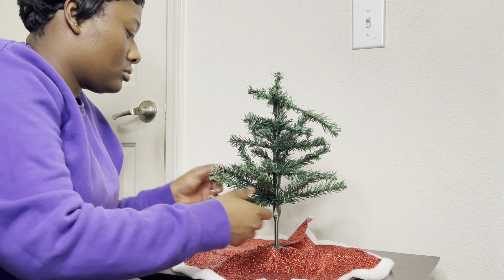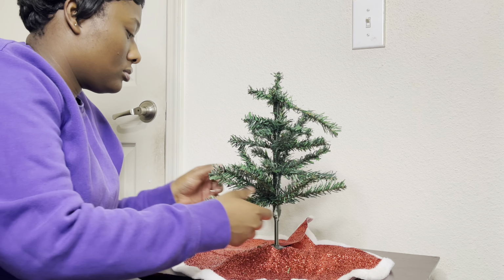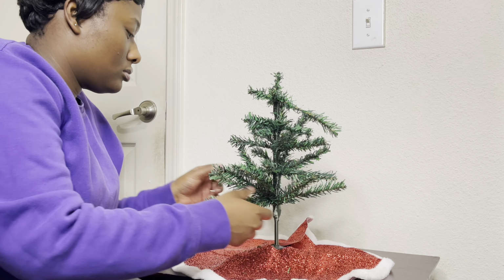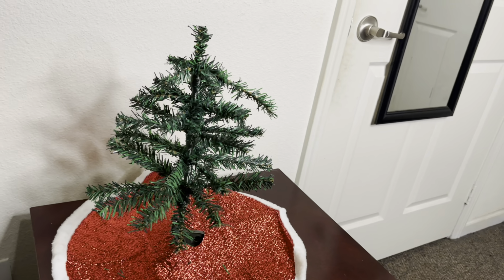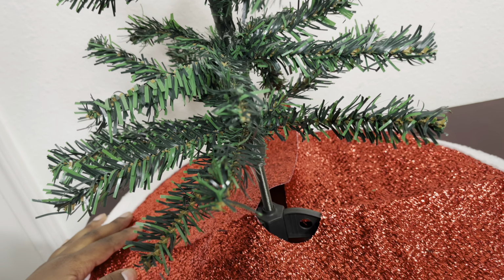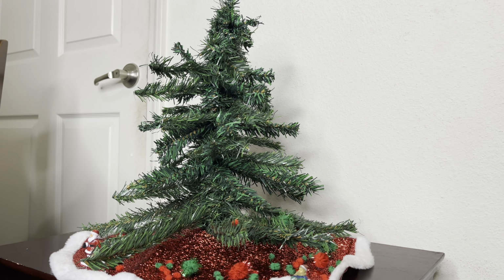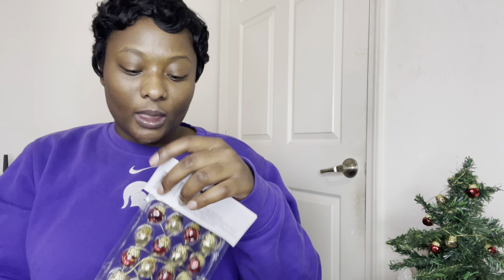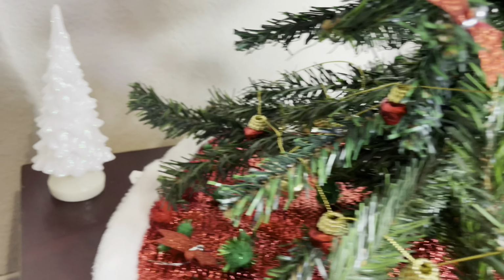Decorate My Christmas Tree With Me 2020 | DIY Christmas tree 🎄 | VLOGMAS Day 9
Hey everyone, I hope you all enjoyed this video of me putting up & Decorating my Christmas tree 🎄✨!! This video was so much fun and I hope you all enjoyed it. 🎄❤️